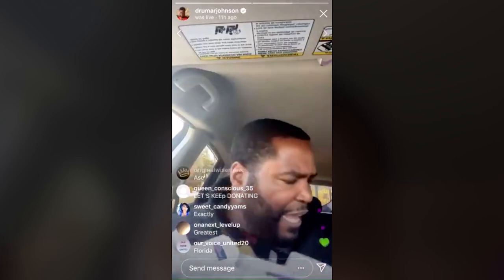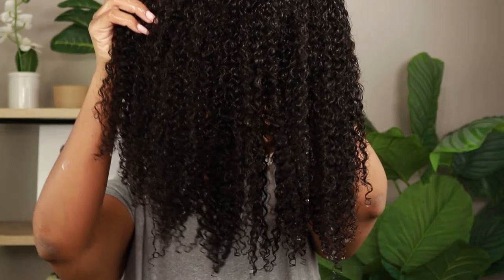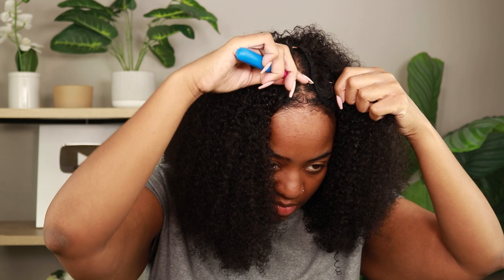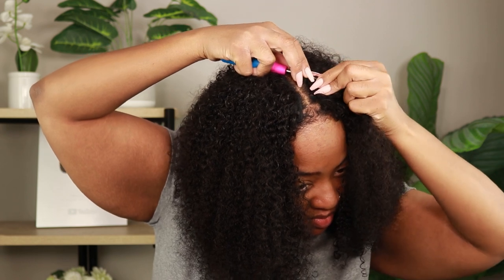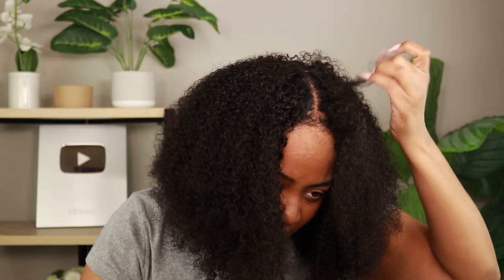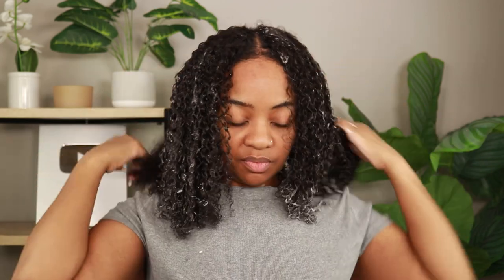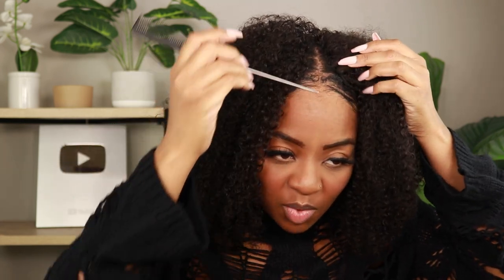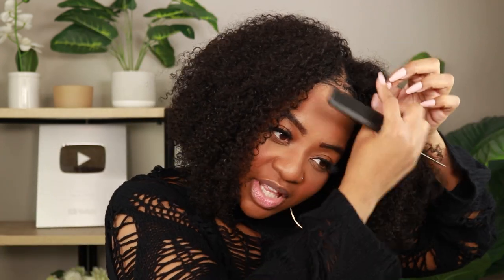GAME CHANGER!!! Chile, I Tried V-Part Install With ZEROOOO Leave Out! | Curls, Curls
Wig: Natural Curly V-Part Wig
Curl Pattern:  Natural Curly   (3b/3c)
Length: 16"
Cap: medium

-Discount Fragrances: I love JomaShop! They have amazing, AUTHENTIC fragrances at a discounted rate. From discounted designer fragrances to amazing Arabic fragrances below $20.

Equipment:
-Vlog camera
-Filming camera

Hair FAQ:
-Texture: Fine with excessive shrinkage that gives the optical illusion of coarse hair
-Density: medium density
-Porosity: Normal/Medium porosity with a patch of low porosity in the front

That’s all that matters because the curl typing chart is divisive and toxic. What matters most is if your hair likes a product or it doesn’t. 💖